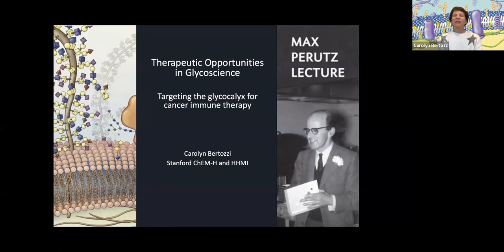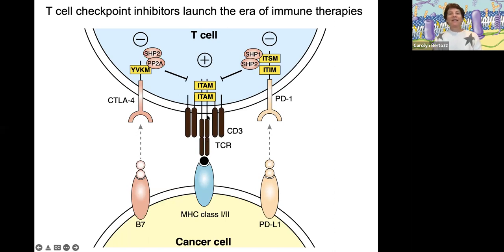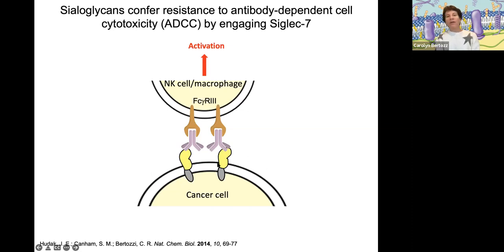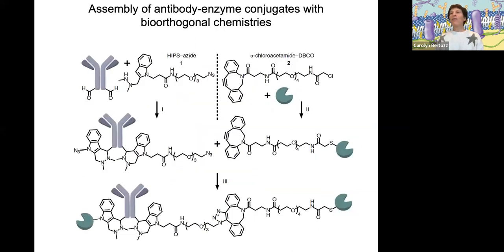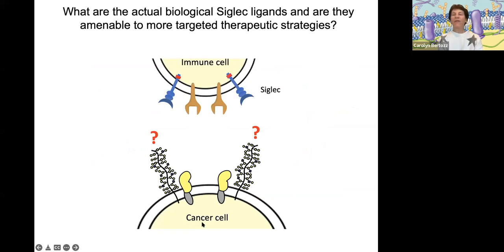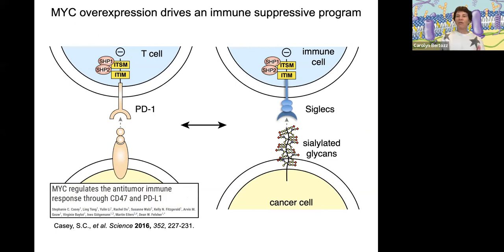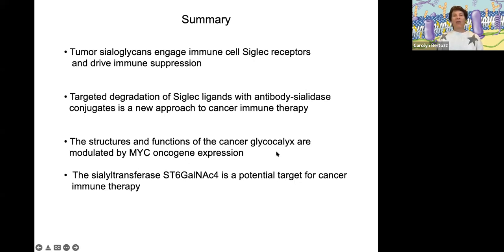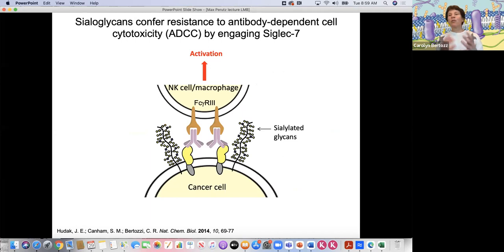Perutz Lecture 2022 - Therapeutic Opportunities in Glycoscience - Carolyn Bertozzi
MRC Laboratory of Molecular Biology Max Perutz Lecture  2022
Therapeutic Opportunities in Glycoscience
Speaker: Carolyn Bertozzi, Anne T. and Robert M. Bass Professor of Chemistry, Baker Family Director of Stanford ChEM-H, and Howard Hughes Medical Institute Investigator.

Abstract:
Cell surface glycans constitute a rich biomolecular dataset that drives both normal and pathological processes.  Their “readers” are glycan-binding receptors that can engage in cell-cell interactions and cell signaling.  Our research focuses on mechanistic studies of glycan/receptor biology and applications of this knowledge to new therapeutic strategies.  Our recent efforts center on pathogenic glycans in the tumor microenvironment and new therapeutic modalities based on the concept of targeted degradation.